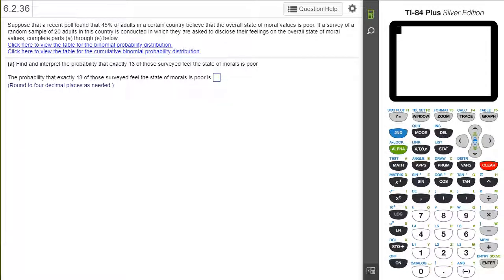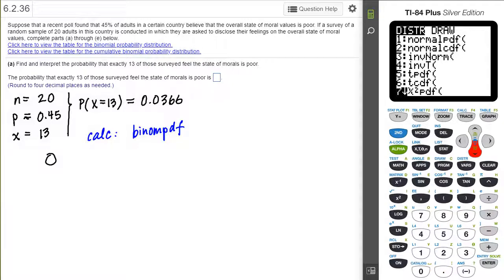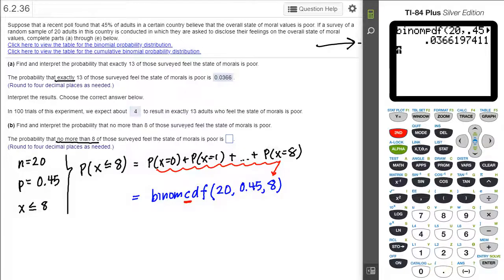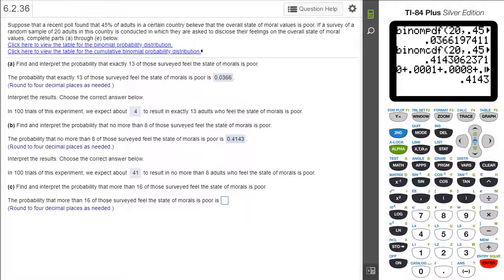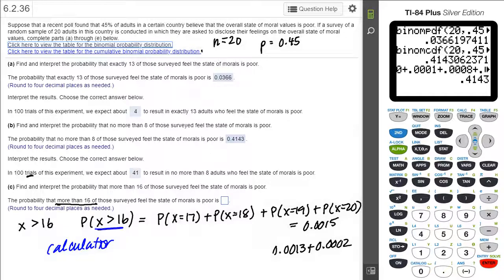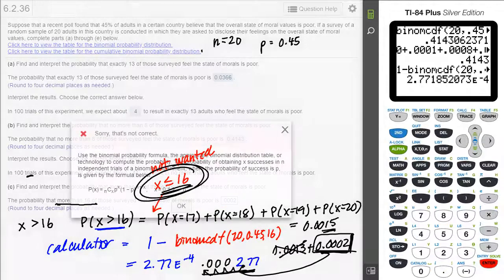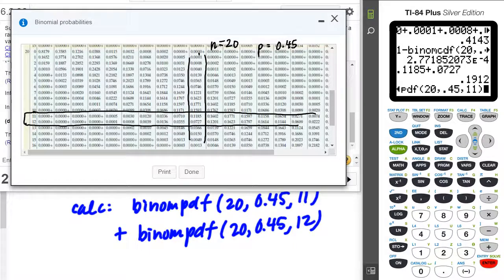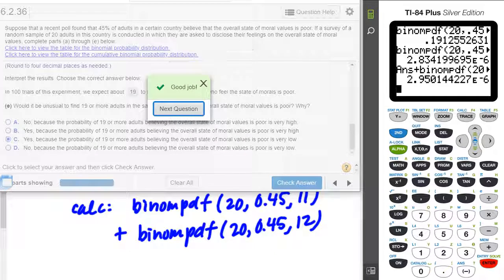6 2 41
Binomial Probability example